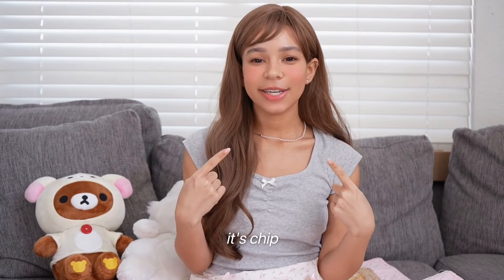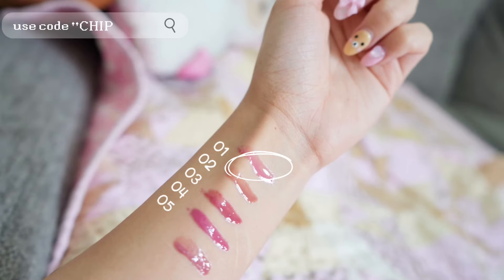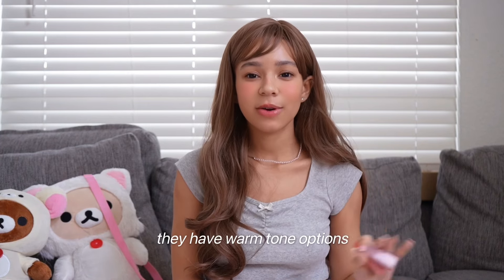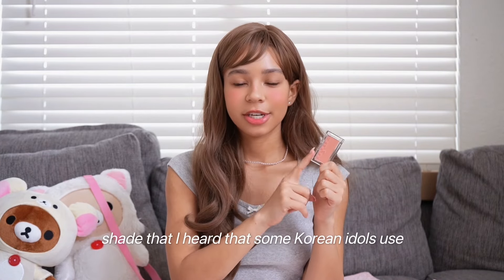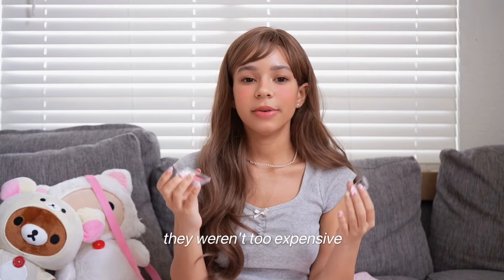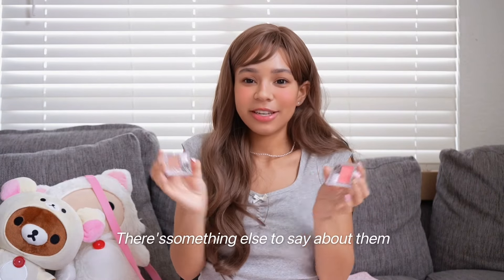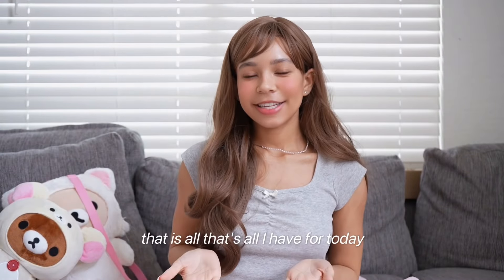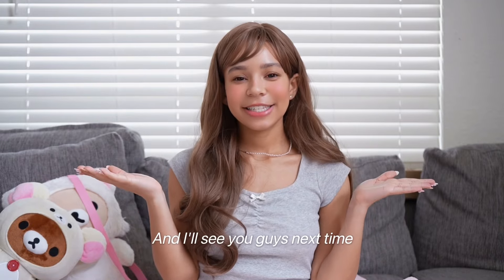NEW KAWAII K Beauty from Yesstyle! Yesstyle Haul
Hey, it's Chippy! ♡‎ lets do a yesstyle haul~
these links are affliated but am I sponsered!

*i am an adult and a professional cosplayer in college, not a minor!*

Rewards Code: CHIP005 for $$ off

Bgm